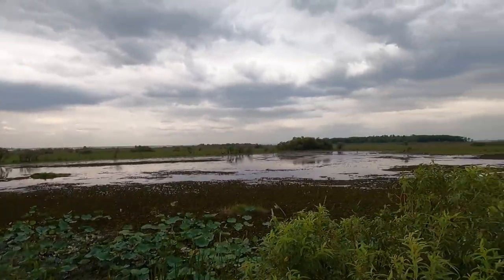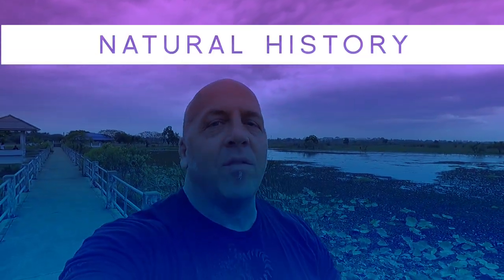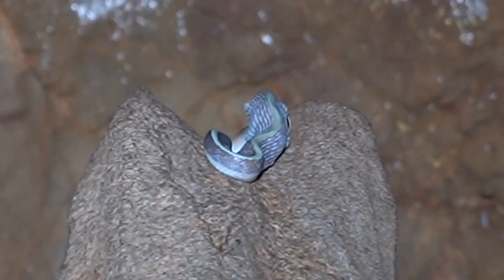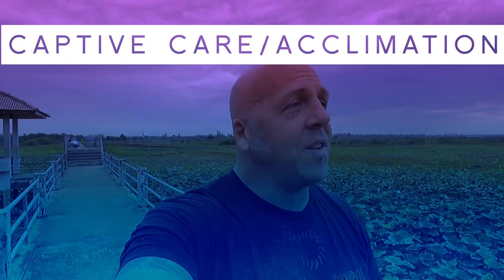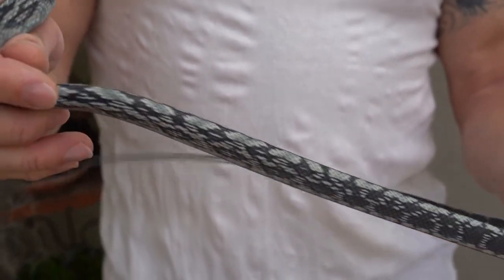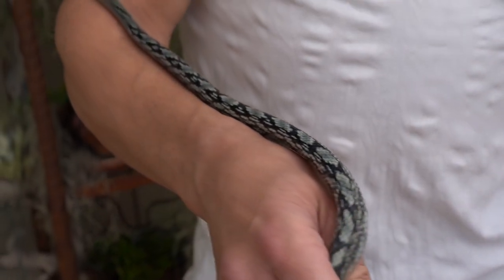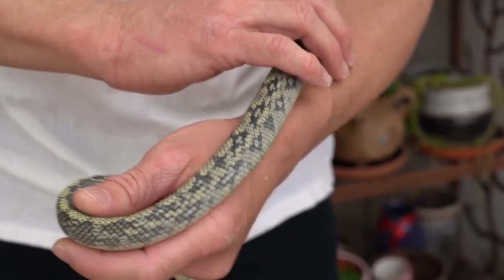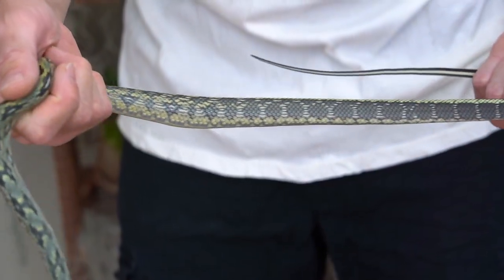MASTERCLASS | BEAUTY RATSNAKES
This masterclass video is about a snake that we have been working with for quite some time and are also currently breeding. A relatively easy snake to care for that gets big and is very beautiful. This genus is particularly interesting to me because we live in the heart of their range so we get to observe them in the wild and also expand our breeding program. thanks for watching!!!